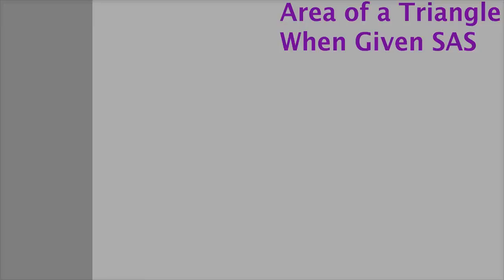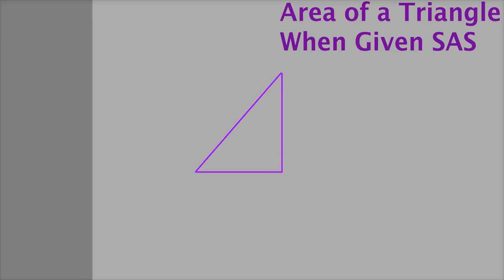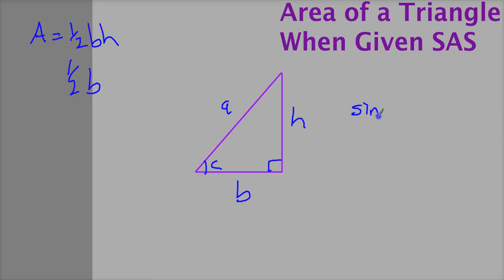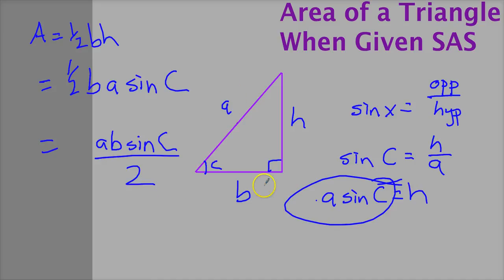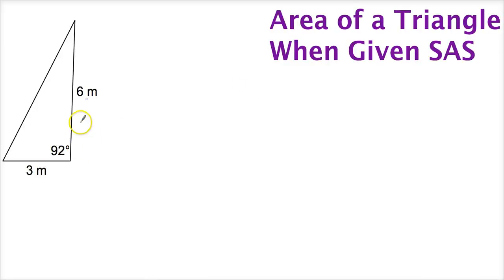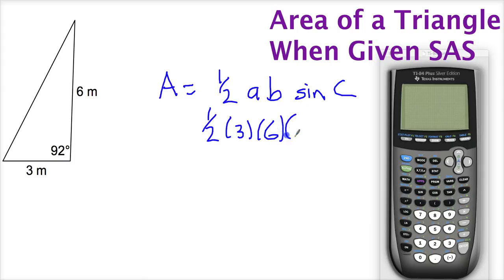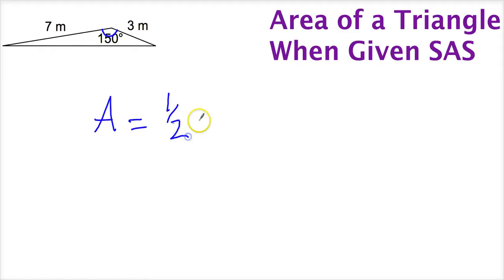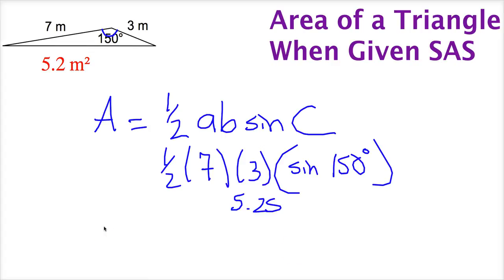Area of Triangle with Given Side Angle Side (SAS)